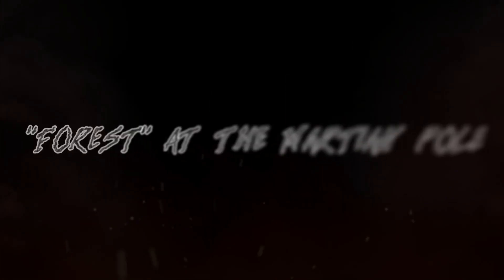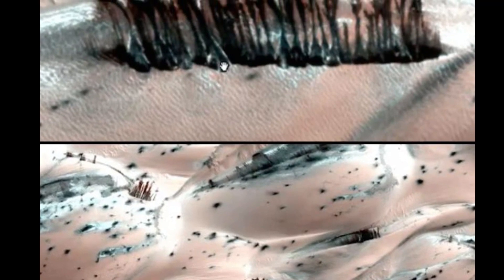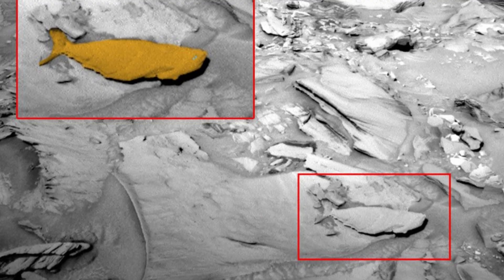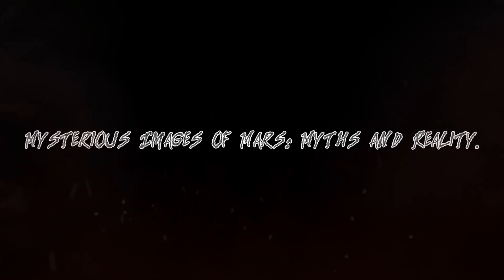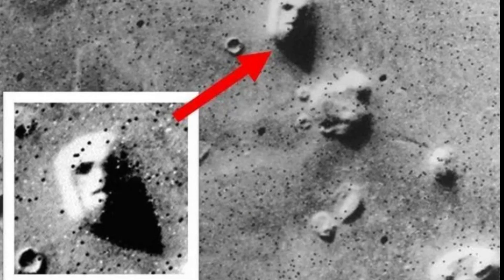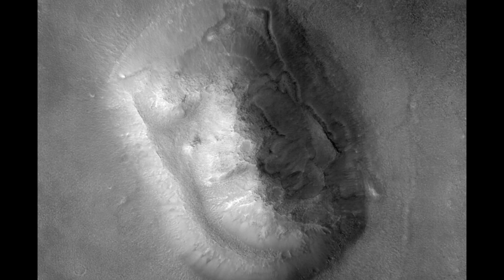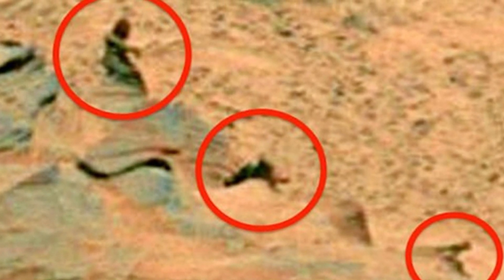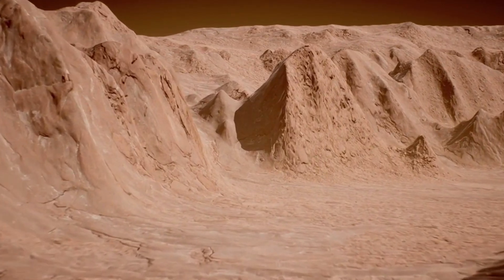Top 5 most mysterious pictures of Mars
Five of the most mysterious photos from Mars.

The Red Planet attracts the attention of many with its extraordinary mystery and the possibility of hiding traces of ancient life.